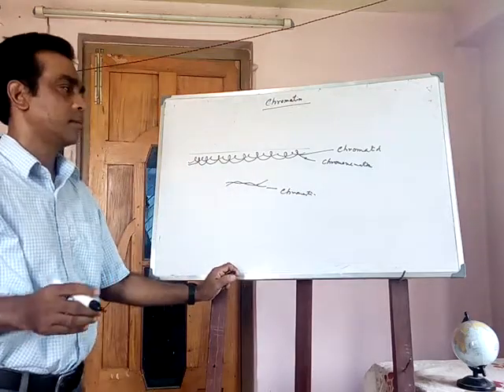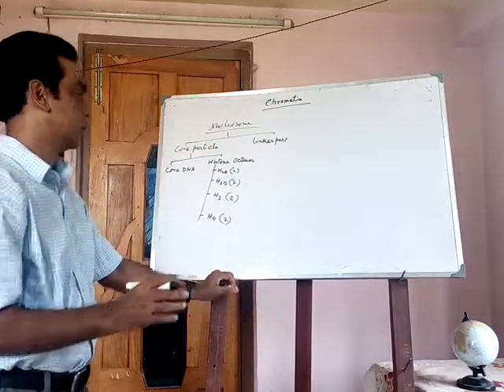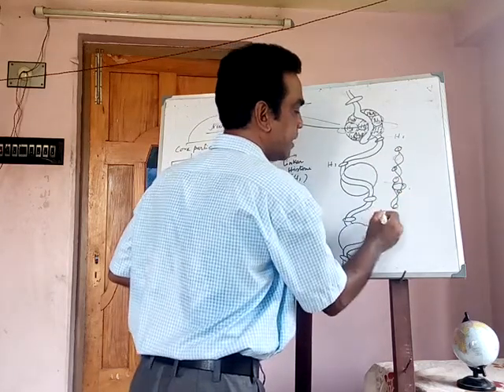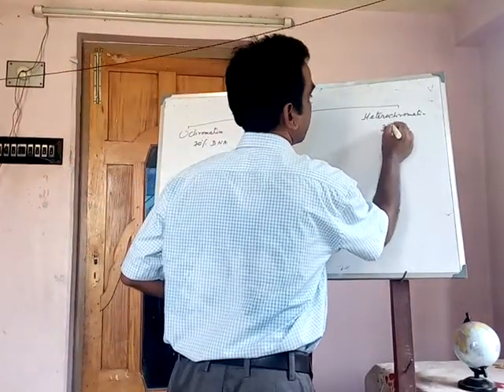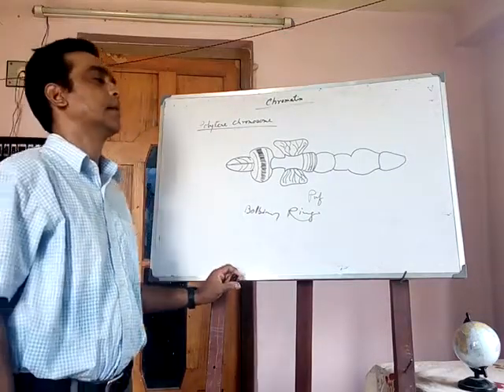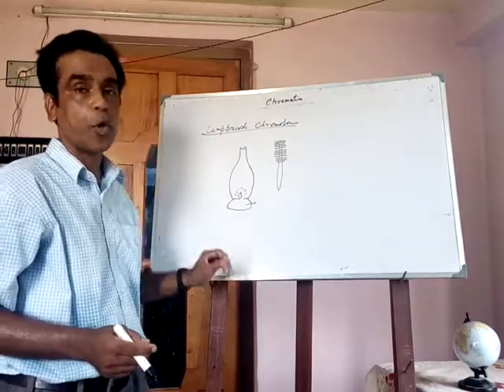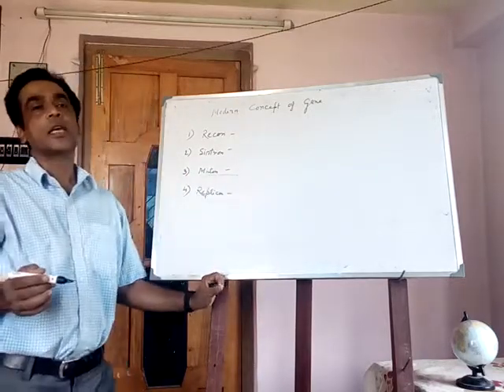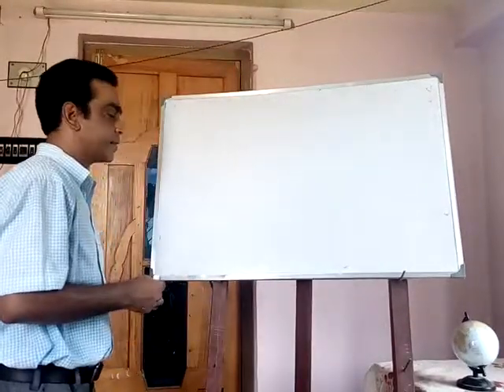Chromatin & Nucleosome Model June 1, 2020